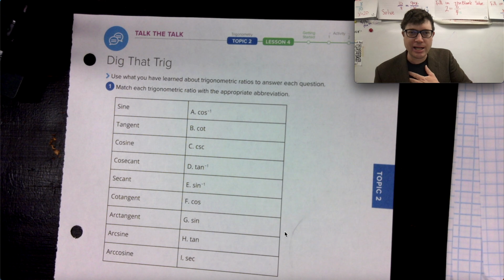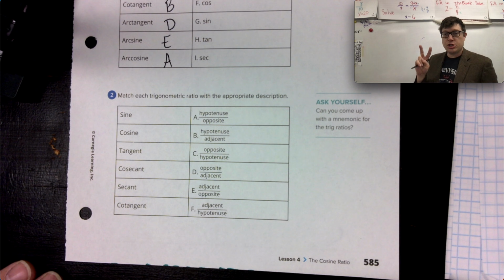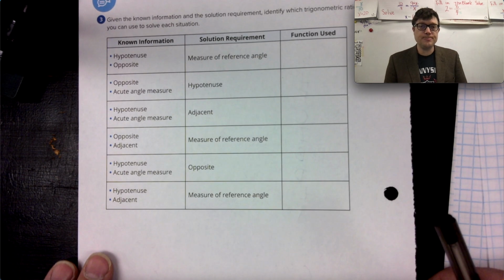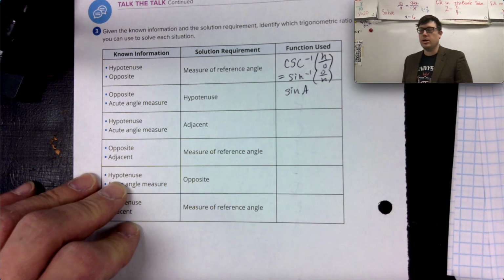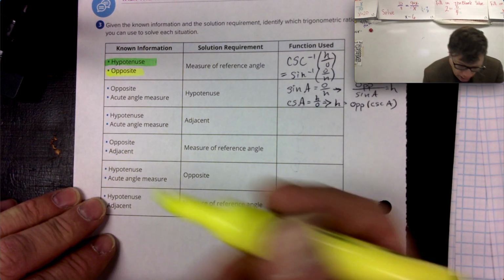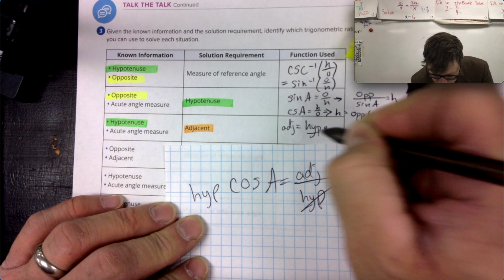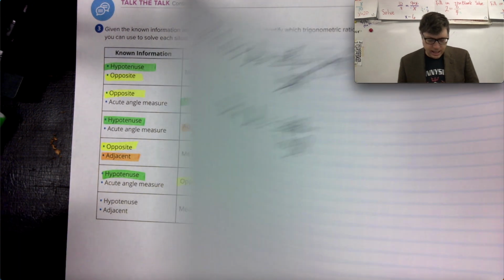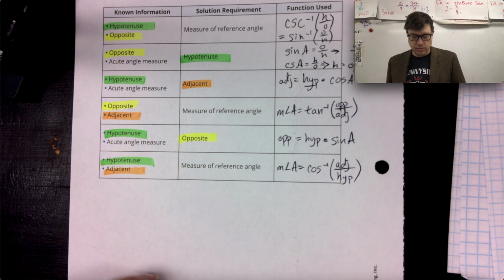pg 585 586 GM3T2L4 Talk the Talk